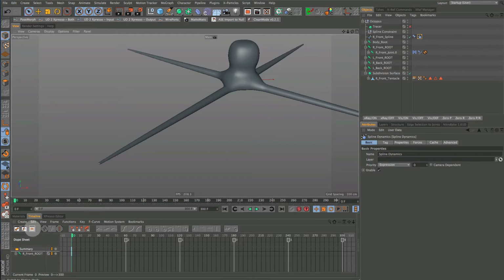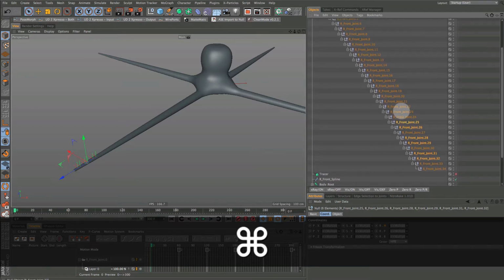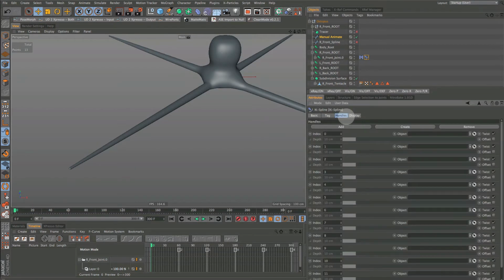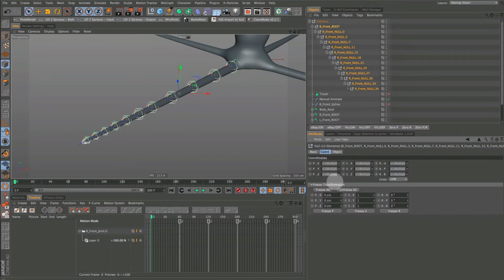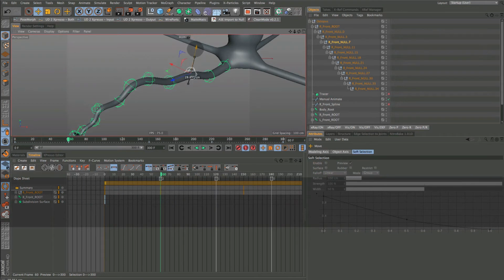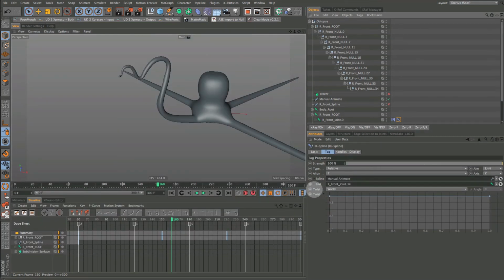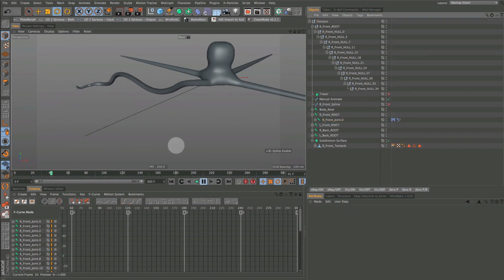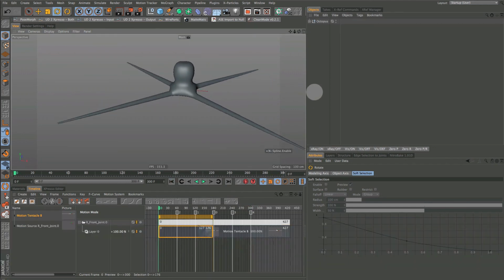Manually Animate Octopus Tentacle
[Beginner-Intermediate]  [Requires Mograph/Tracer Object, Dynamic Joint IK]

If you have followed the previous 4 Tutorials on Rigging and Animating an Octopus Tentacle, then you know how to use Spline Dynamics and the C4D Particle Modifiers to create lifelike movement for your octopus. But maybe you need more control over the movement than the modifiers can provide.

Here I’ll show you how to utilize the built in Handle Feature of the IK Spline Tag so you can manually animate the tentacle, then bake that animation into a Motion Clip that can be used with the Motion Clips we created in the previous 4 tutorials.